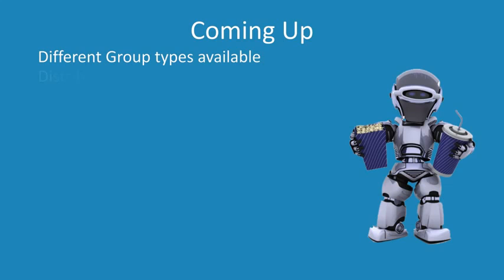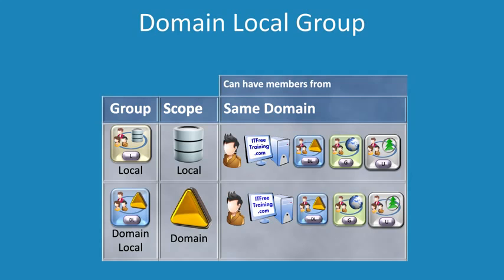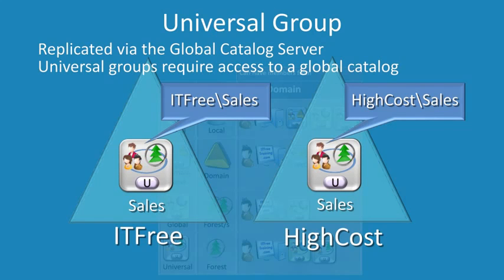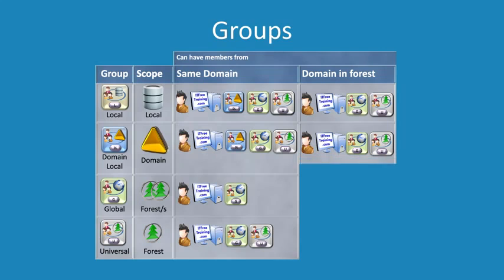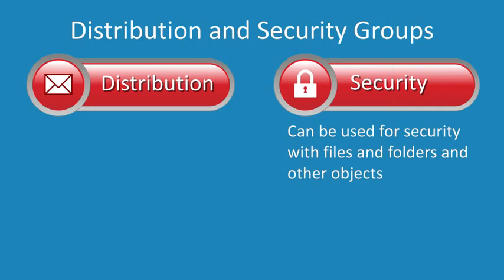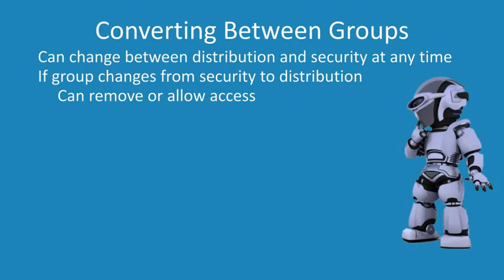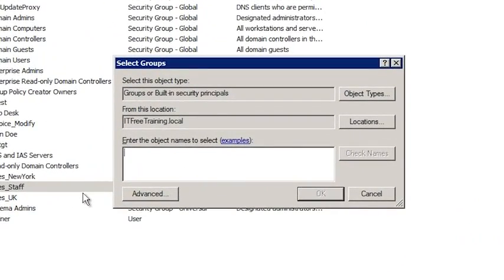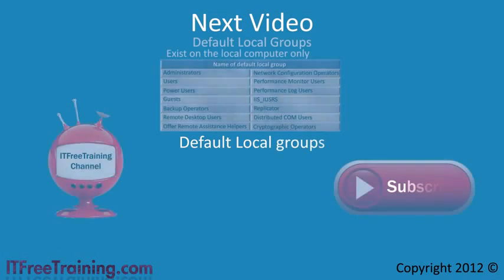26 Group Types